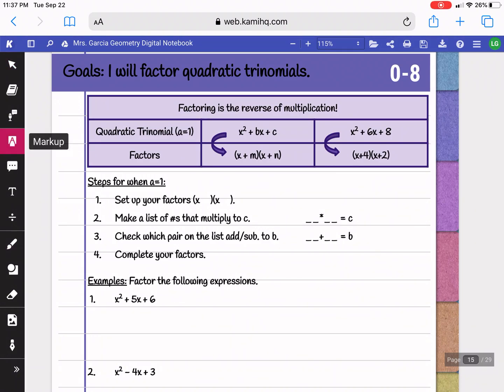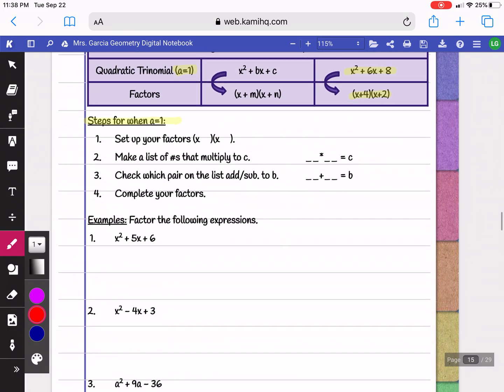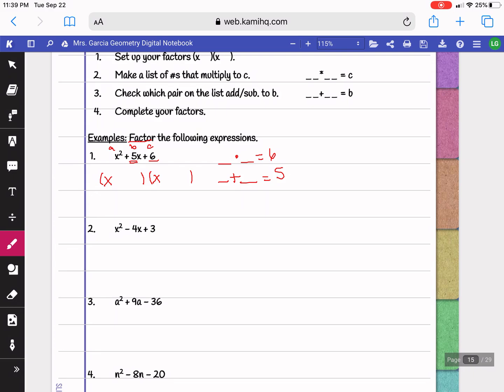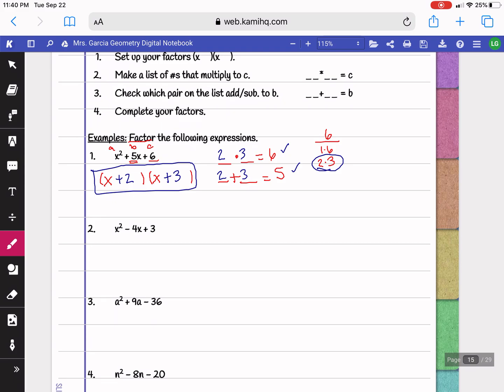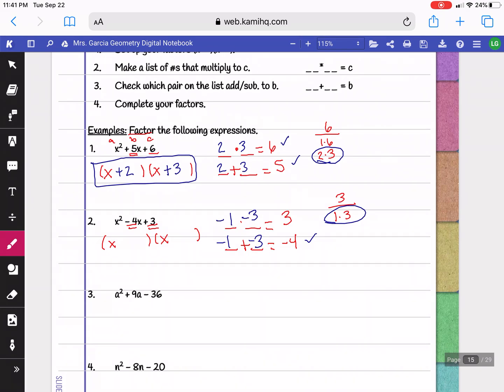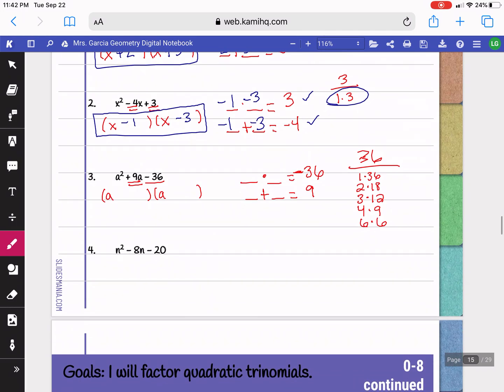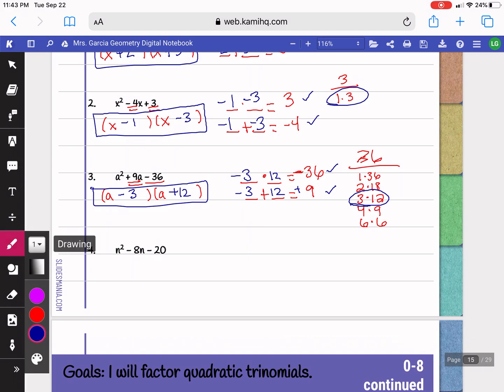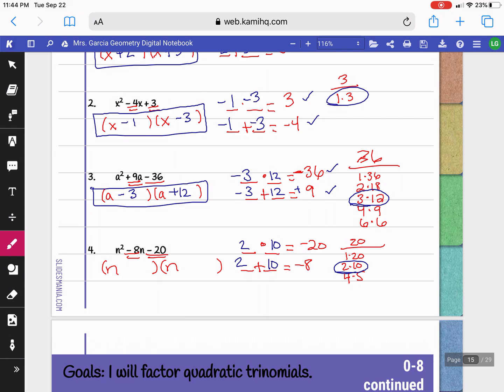0-8 Factoring Quadratic Trinomials with a=1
This video explains how to factor quadratic trinomials with leading coefficient a=1.